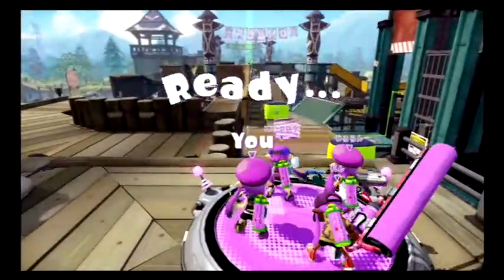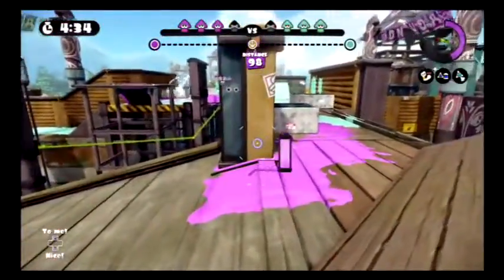Splatoon Ranked - Using Burst Bombs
Trying out burst bombs,I mean the Neo Splash-o-Matic. Really enjoy using this weapon,and I'm definitely going to give it more time.I end up going 10-3,which isn't too bad.